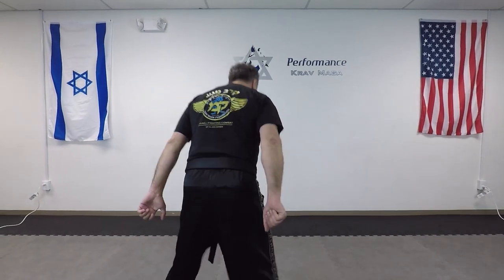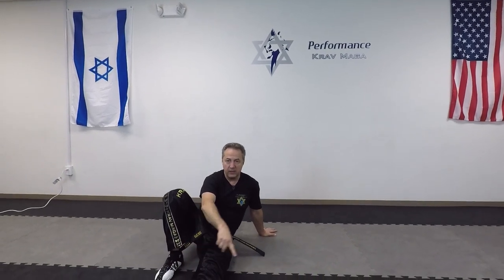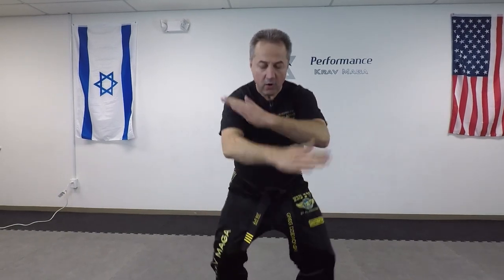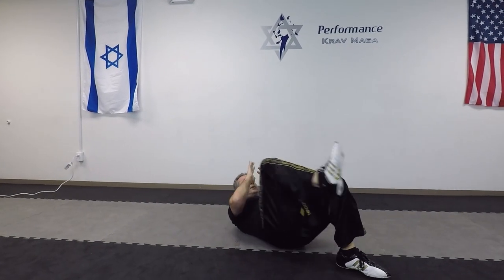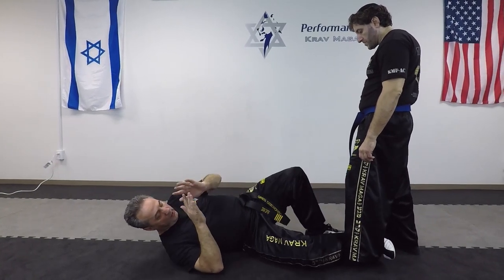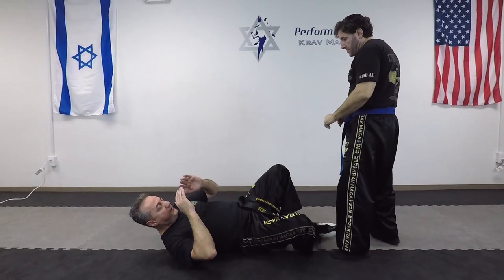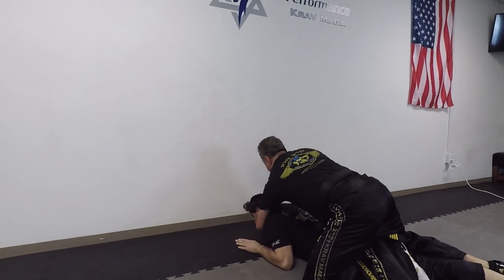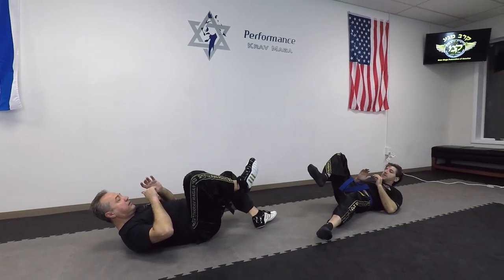Krav Maga - How to defend on the ground!